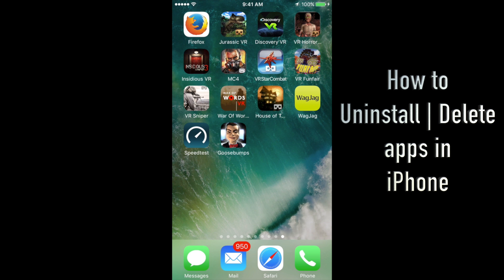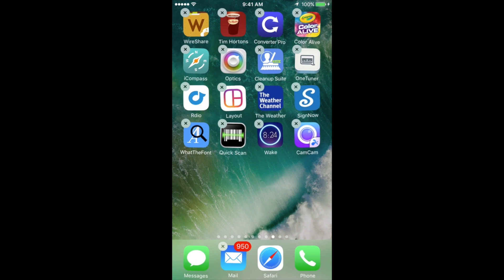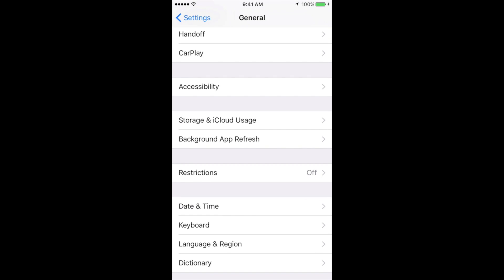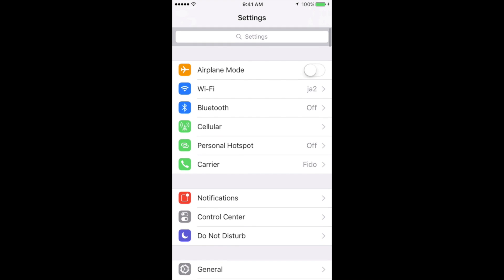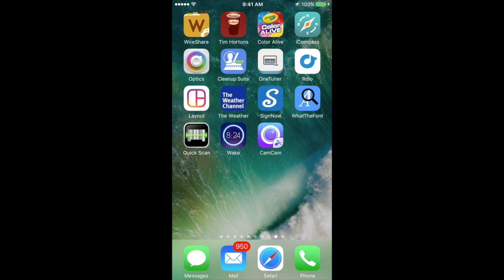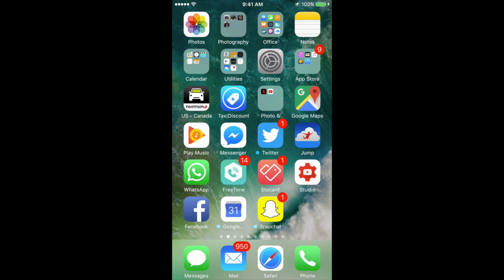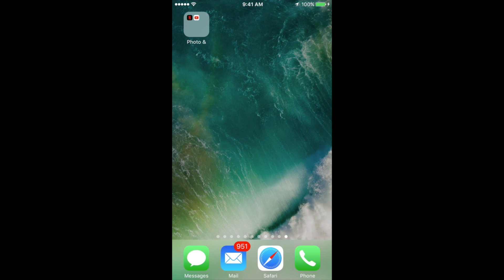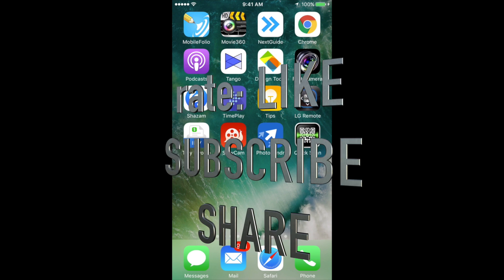How to Uninstall Apps in iPhone 7 iPhone 6 iPhone 5 iPhone 4s iPhone 6s plus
How to delete , uninstall applications in iPhone 7 plus , iOS 10